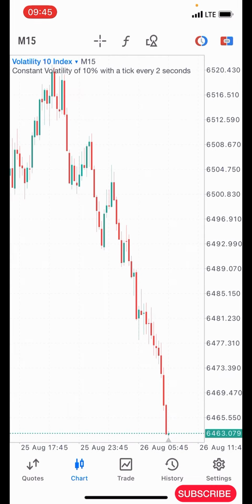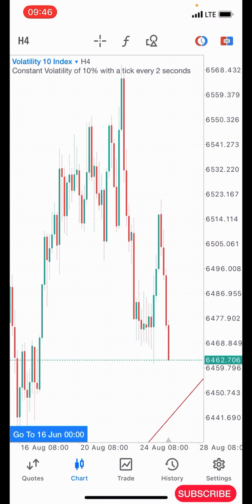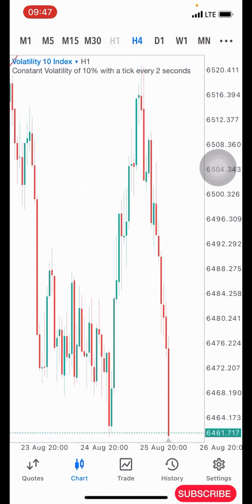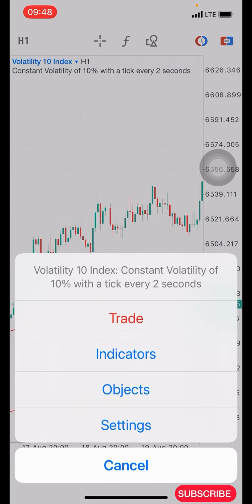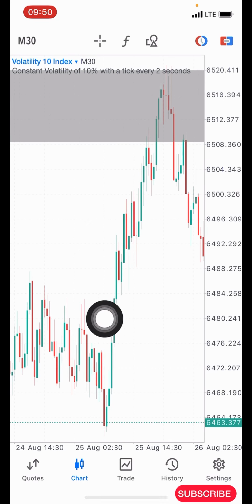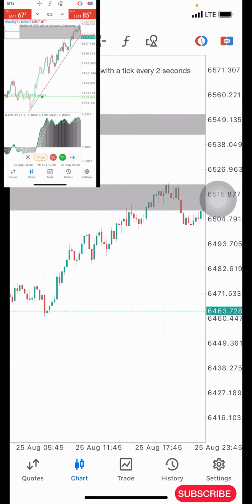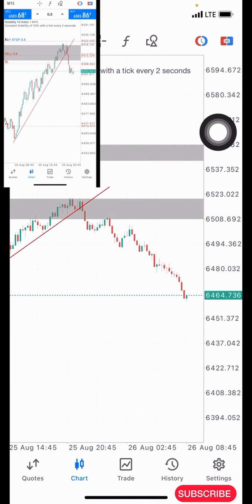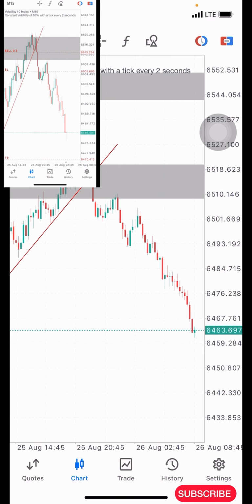The Only Volatility Index Strategy You Will Need As a Beginner/ Never Blow Your Account again 🤑